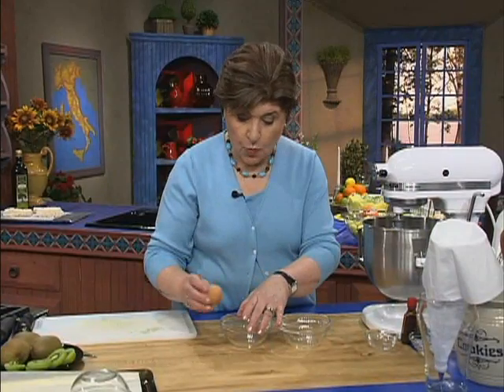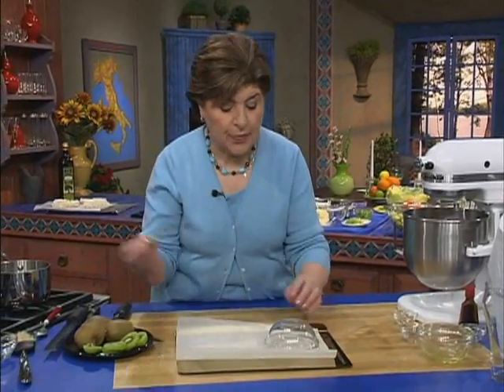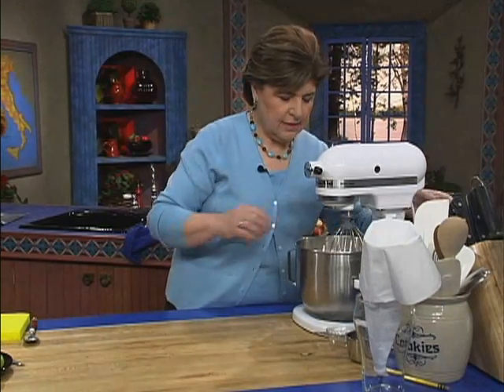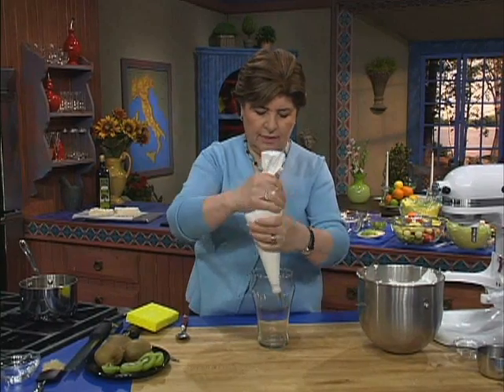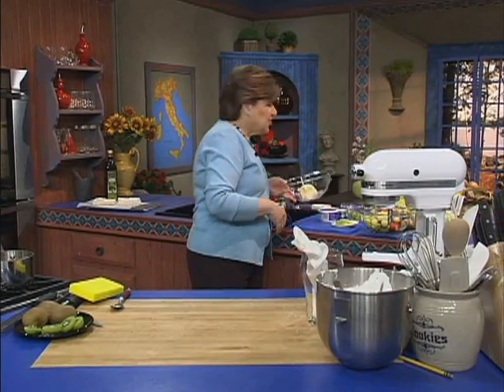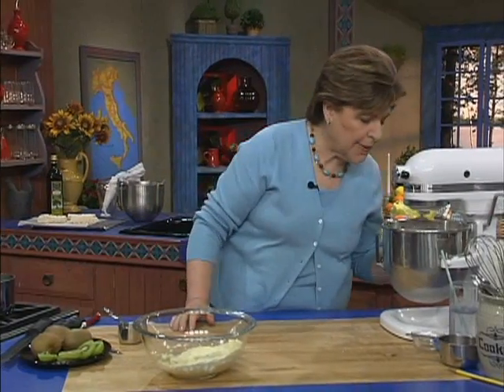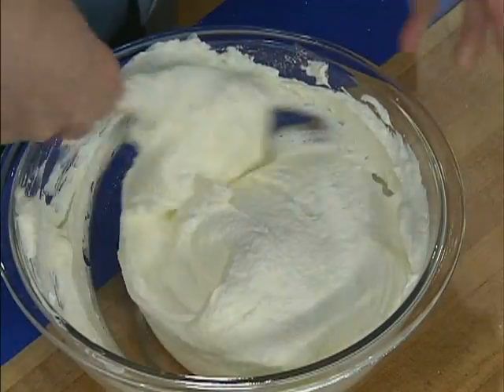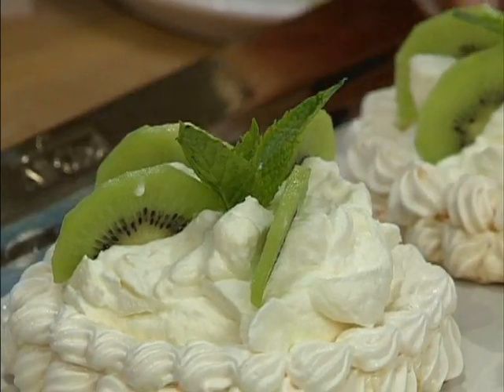Ciao Italia 1815-r1150 Meringue Tarts with Kiwi